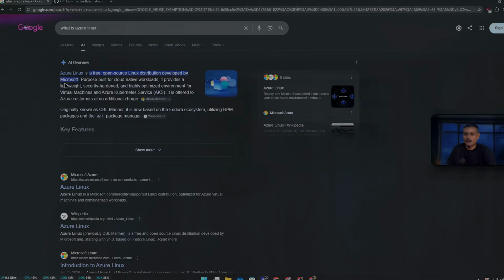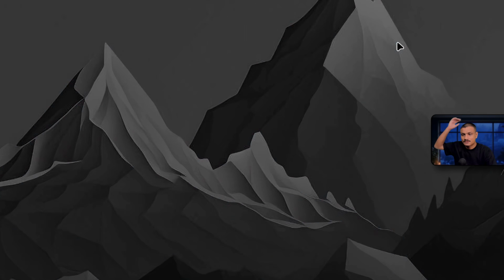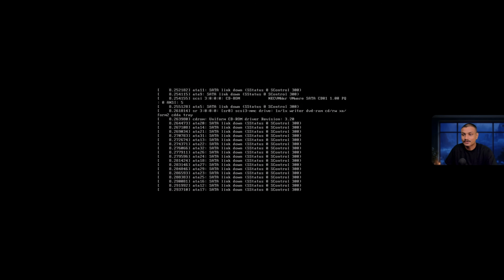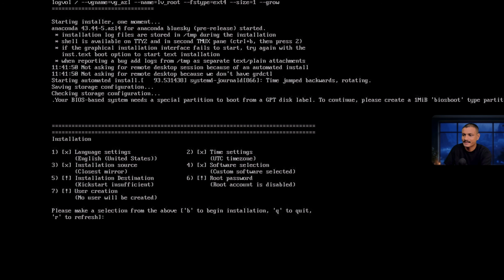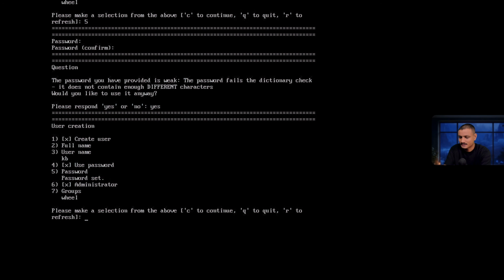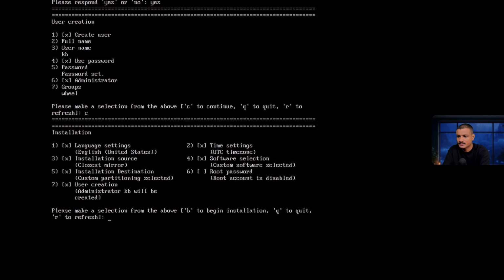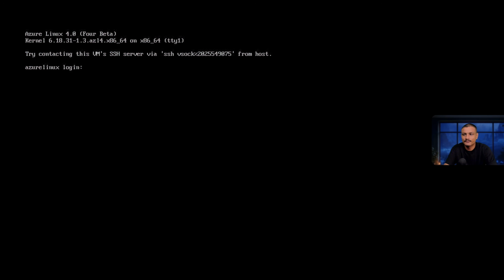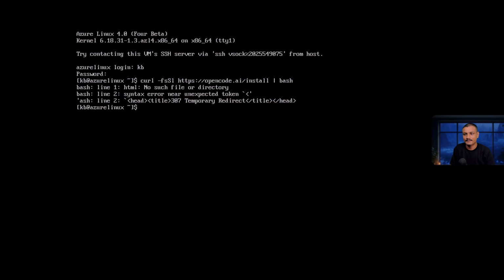Microsoft Released a Linux OS (So I Installed It)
Is Microsoft Secretly Preparing for a Linux Future? 🤔